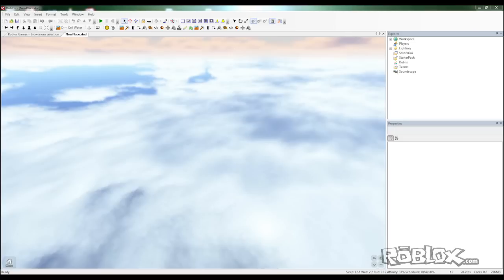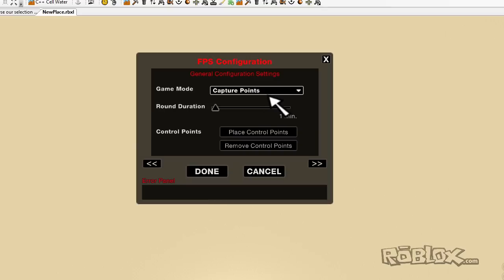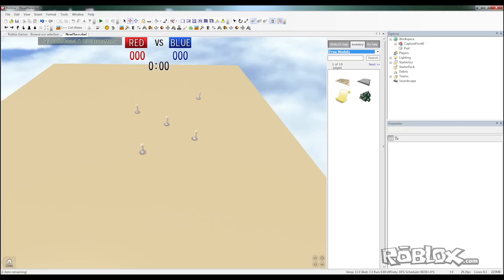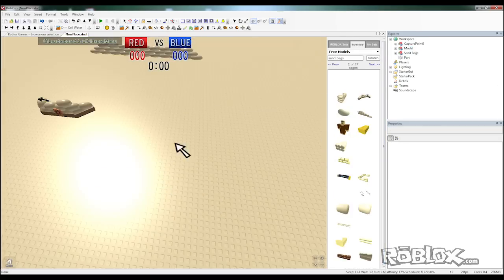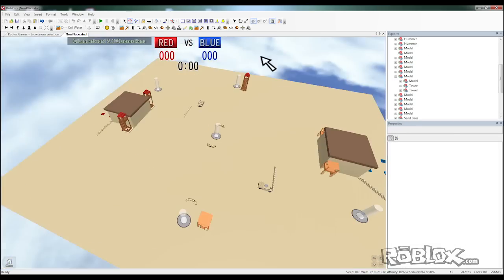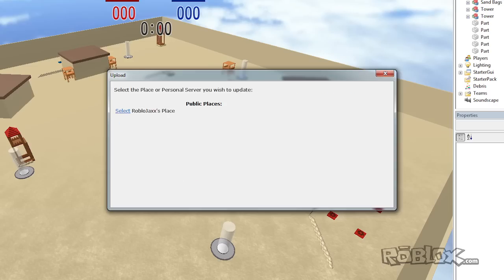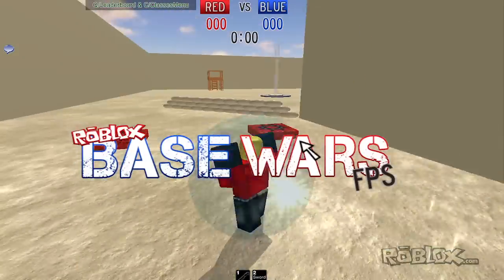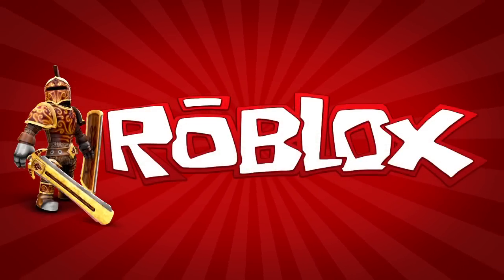Make an FPS in 15 Minutes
Unlisted video